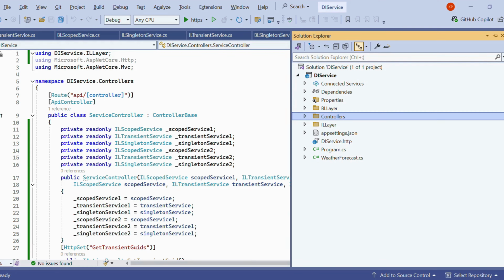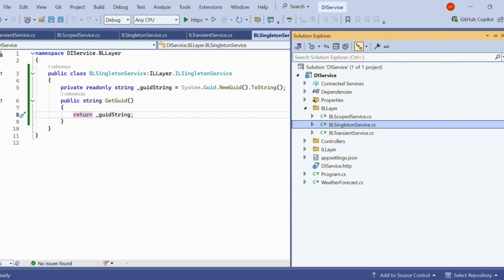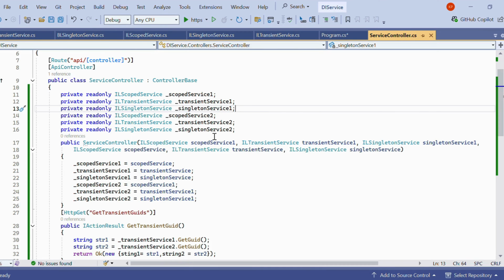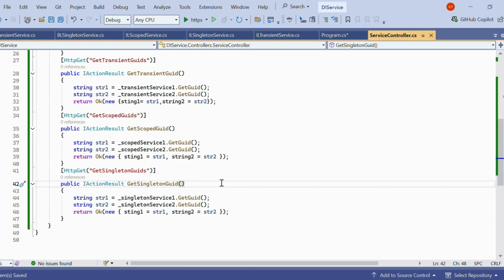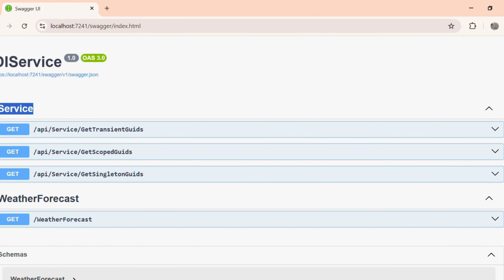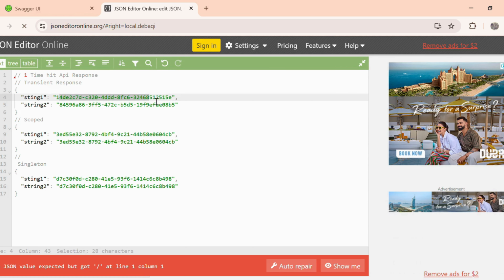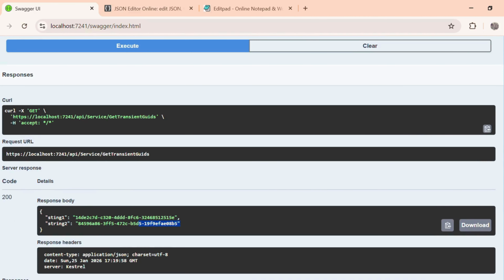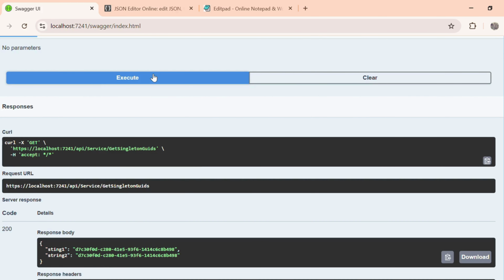Dependency Injection in C# .NET – Part 2 | Practical Implementation in Visual Studio 2022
This video is Part 2 of Dependency Injection in C# .NET, where we implement Dependency Injection practically using Visual Studio 2022.

Topics covered in Part 2:

1. Implementing Dependency Injection in C#

2. Service lifetimes (Singleton, Scoped, Transient)

3. Registering services in .NET

4. Constructor Injection with real code

5. Best practices for Dependency Injection

By the end of this video, you will be confident in writing real .NET applications using Dependency Injection and be interview ready.